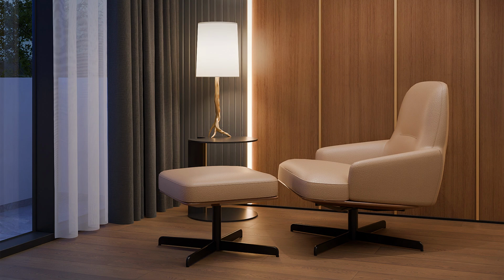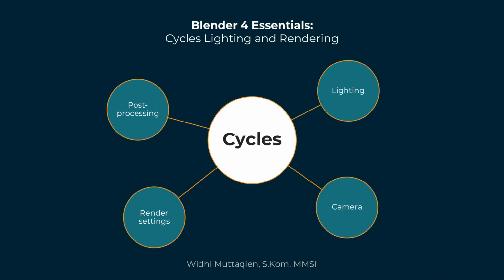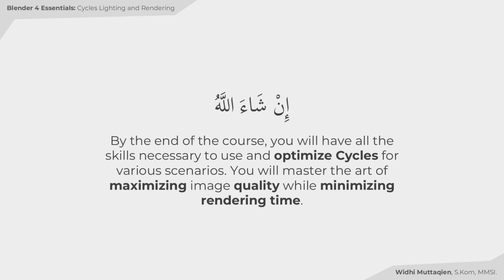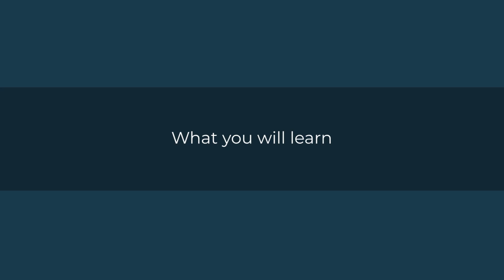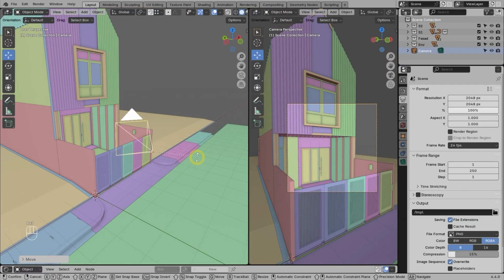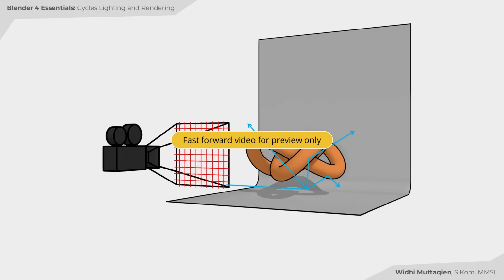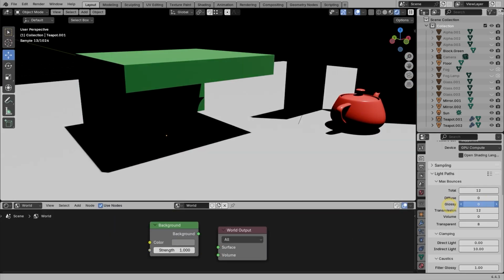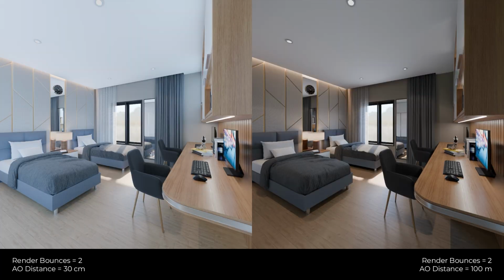Blender 4 Essentials: Cycles Lighting and Rendering | Skillshare course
Great news guys! I just released the newest course in the Blender 4 Essentials series on Skillshare titled "Blender 4 Essentials: Cycles Lighting and Rendering".

In this third course, you will learn all aspects of the Cycles rendering engine, including lighting, camera, render settings, and post-processing. Essentially, everything that you need to create stunning images using Blender.

After this course, in sha Allah, you will be able to optimize Cycles for different scenarios. Maximizing the image quality, while minimizing the rendering time.

Join now, and take your Blender 3D skill to the next level!